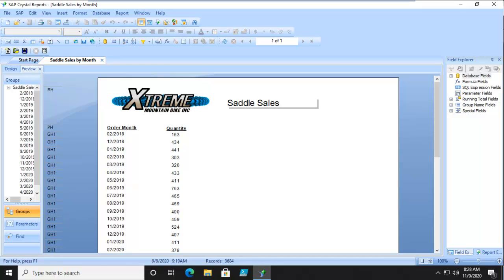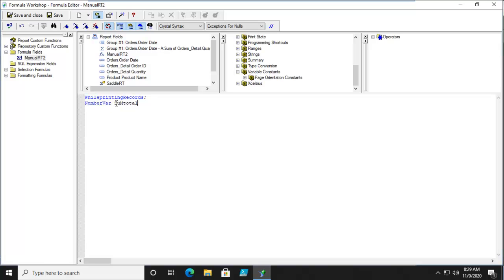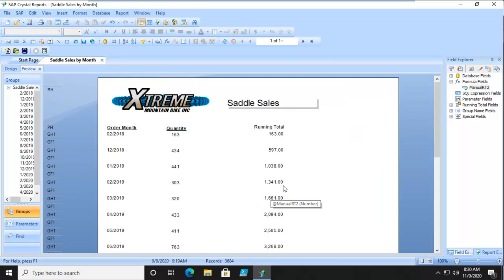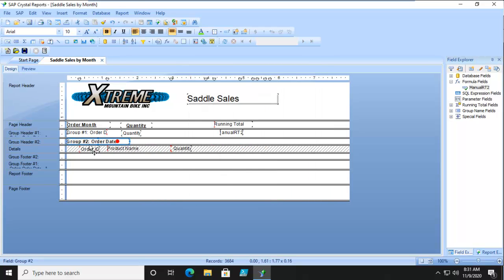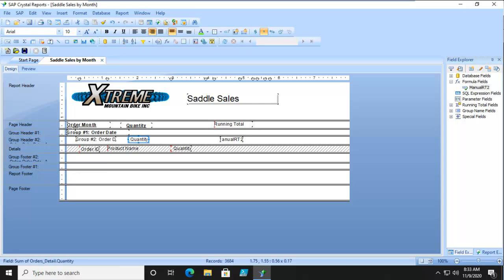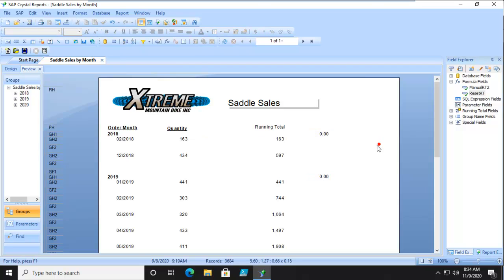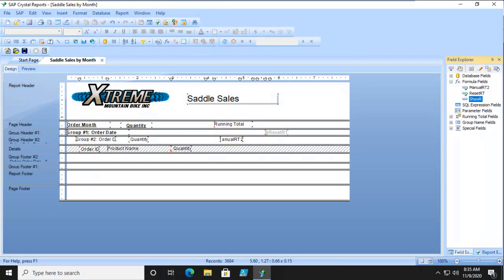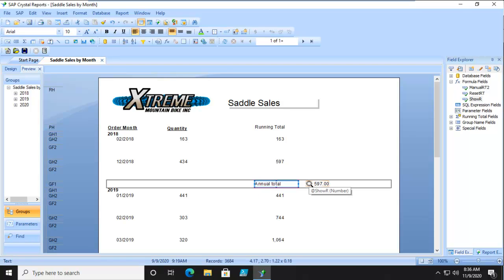Crystal Reports 2020 Creating a Running Total on Summary Data